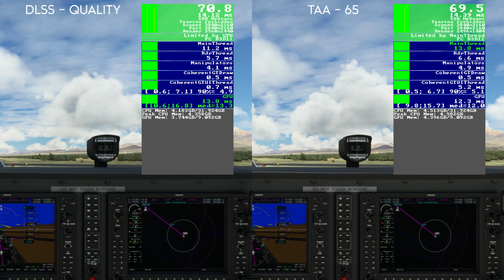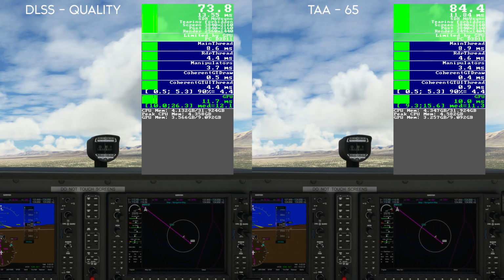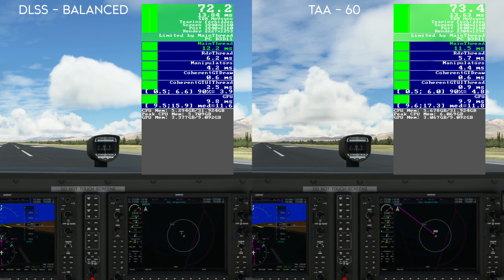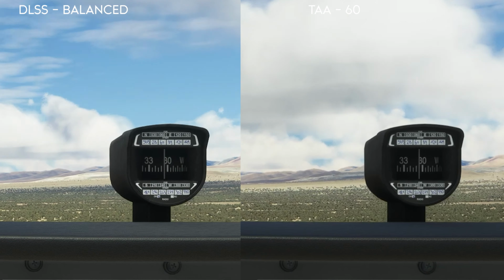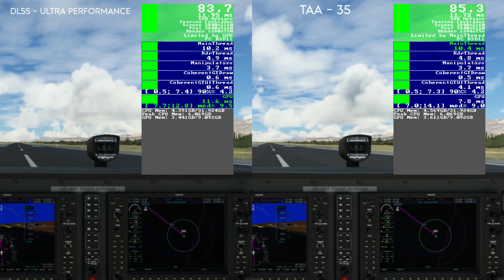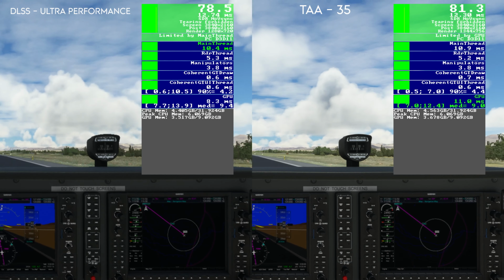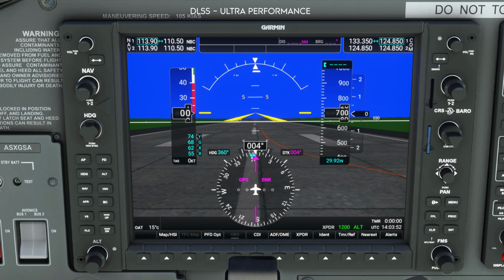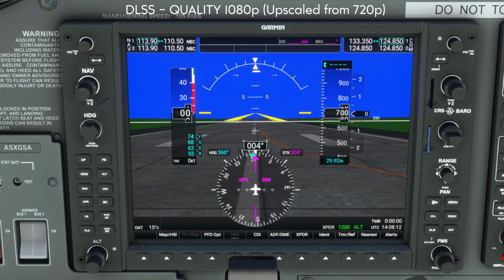Microsoft Flight Simulator - DLSS Performance Comparison - Sim Update 10 BETA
Sim Update 10 for Microsoft Flight Simulator introduces Nvidia DLSS among numerous other features.  But what quality an performance improvements does this new feature bring?

This is the BETA version for Sim Update 10 of Microsoft Flight Simulator.

PC Used:
RTX 3080
Ryzen 7 5800x
32gb RAM